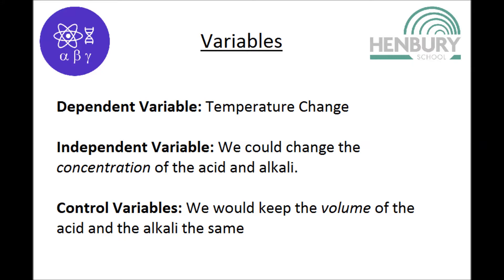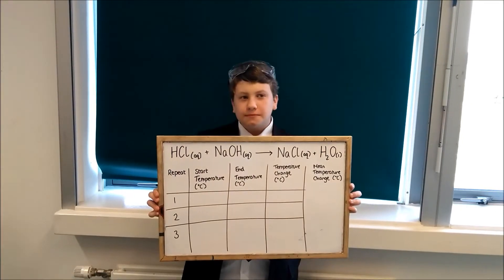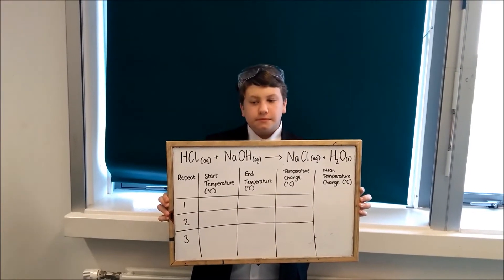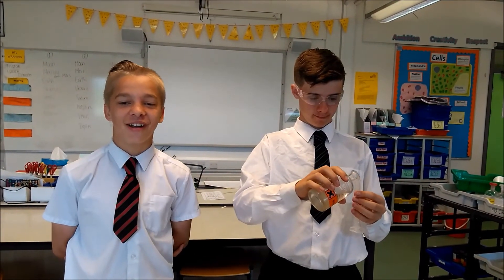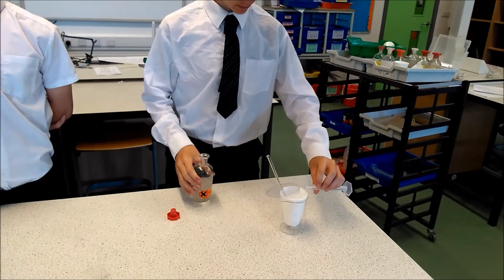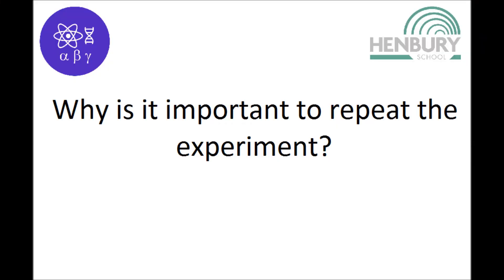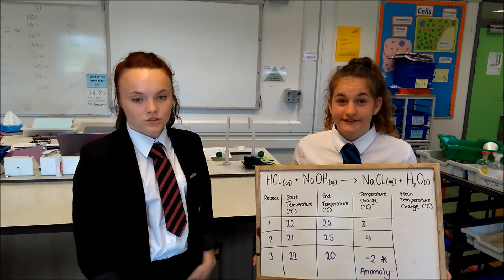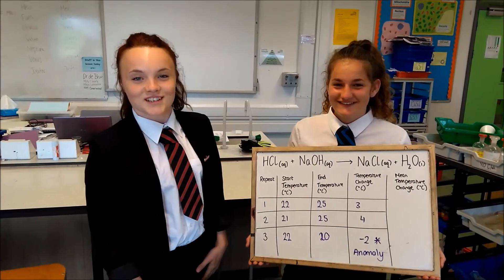AQA GCSE Chemistry Required Practical 4: Investigating temperature changes in reactions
10aSc4 made this video explaining how to set up AQA GCSE Combined Science Required Practical 10 (which is also AQA GCSE Chemistry Required Practical 4 - Investigate the variables that affect temperature changes in reacting solutions such as, eg acid plus
metals, acid plus carbonates, neutralisations, displacement of metals.)